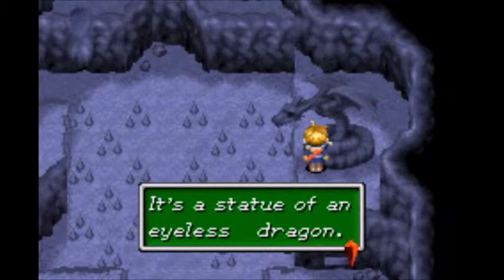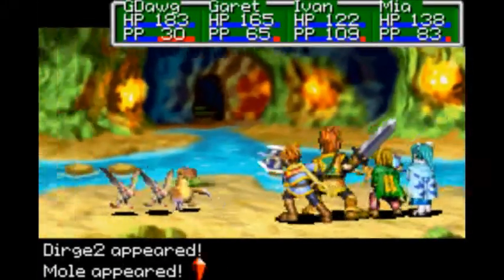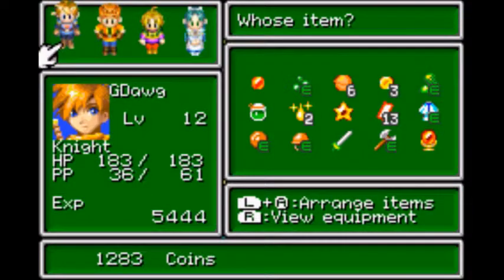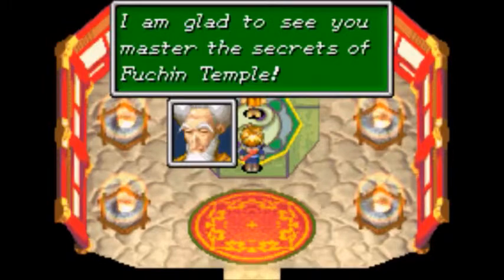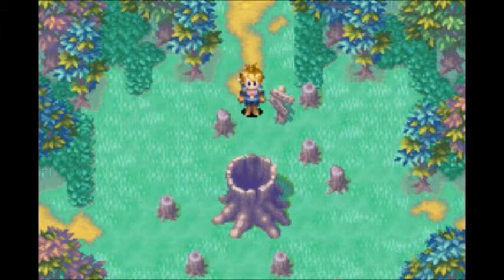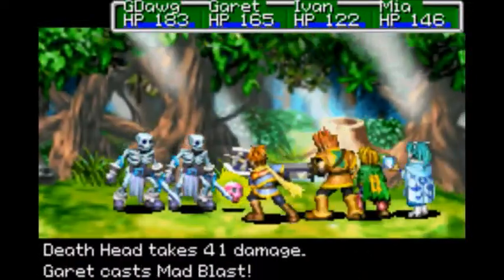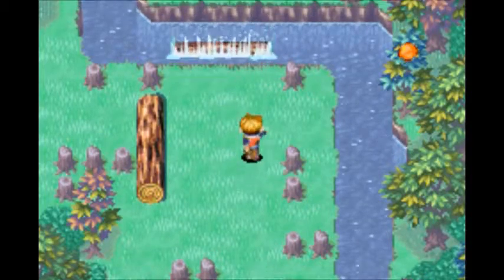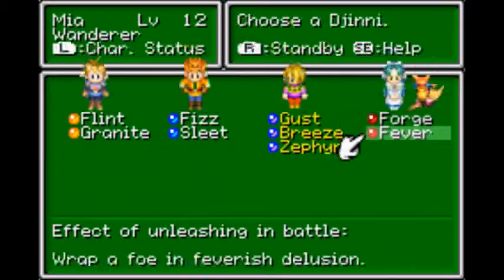Let's Play Golden Sun - Part 27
Now we can ram our fist into things.